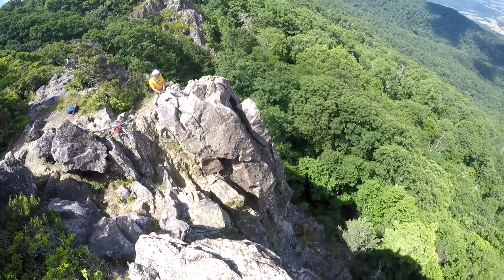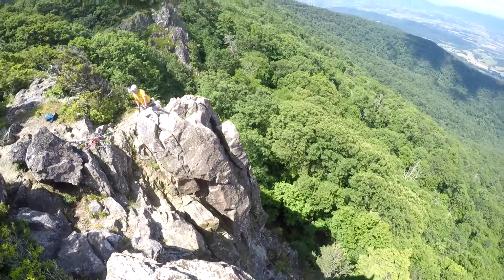2016 Little Stony Man - Alvin - First Rappel White Rope Lane 4